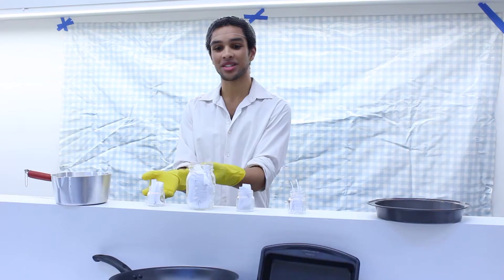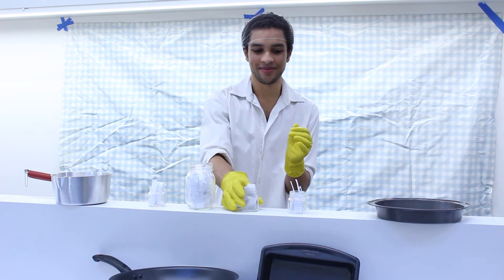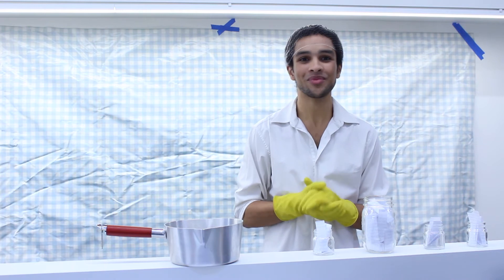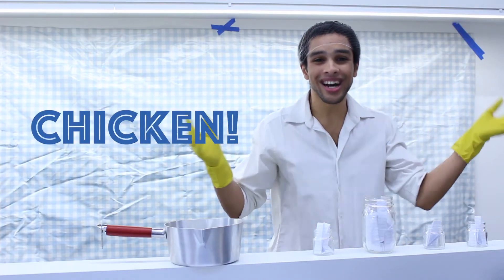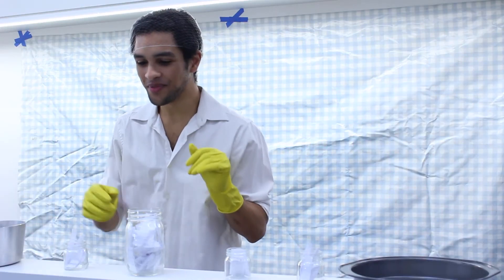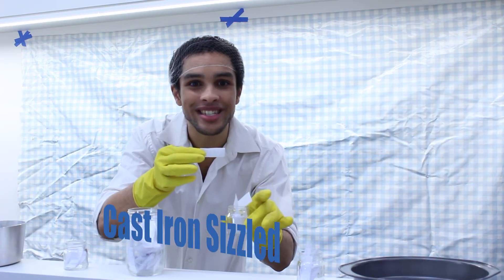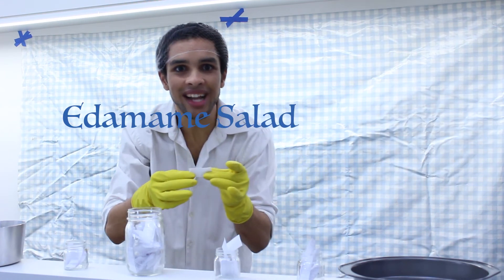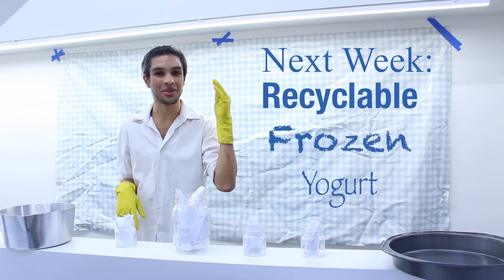Behind the Scenes with John Jay Dining Hall